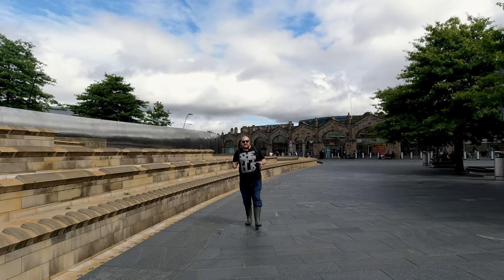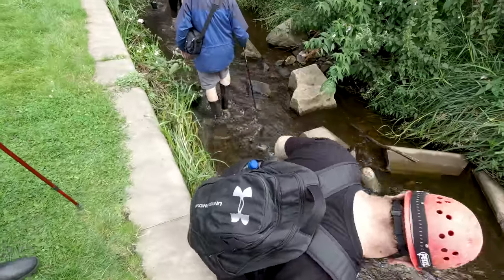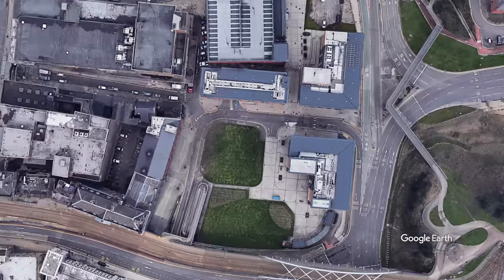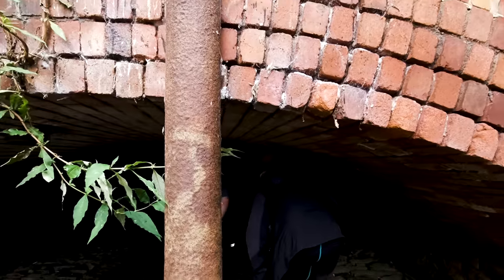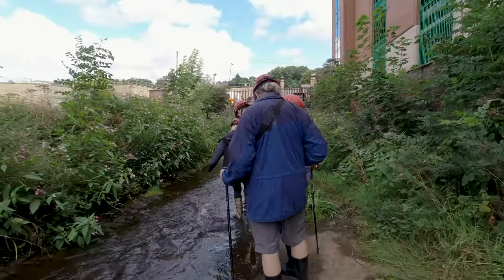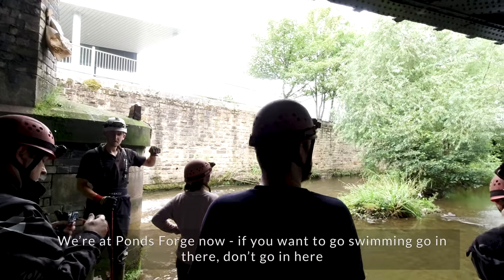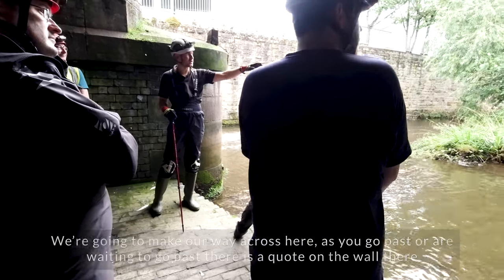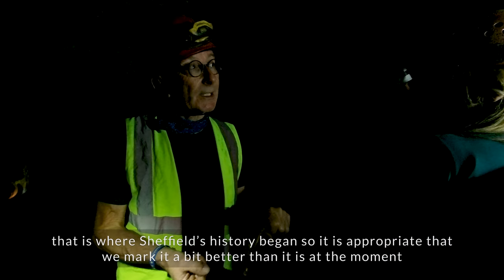Exploring Sheffield's Megatron: Hidden Underground Rivers & Tunnels | Urban Exploration Guide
Dive into the hidden depths of Sheffield with our urban exploration guide! Join us as we uncover the secrets of the Megatron storm drain and the concealed rivers beneath the city. This adventure takes us along the Sheaf and Porter rivers, right below Sheffield Train Station and Ponds Forge International Sports Centre.

🔍 Discover the Underground:

0:00 Intro
0:58 What’s below? + A History of waterways and culverts in Sheffield
2:22 Porter Brook Pocket Park & The Route
5:33 Setting off into the river!
7:14 Panic in a Victorian tunnel!
8:30 Going under Sheffield Train Station
9:00 The Porter joins the Sheaf underground
10:26 Historical Artefacts in the Tunnels
12:40 Emerging at Ponds Forge International Sports Centre
14:05 Back underground!
14:40 Inside the Megatron!
17:01 Summary

🏞️ Sheffield’s Unseen Rivers:
Did you know the River Sheaf flows just meters below Sheffield train station? The Sheaf and Porter Rivers Trust works tirelessly to preserve these hidden gems. Our journey unveils these enigmatic waterways and their histories.

🚀 A Glimpse into the Megatron and Beyond:
Simon Ogden, Chair of Sheffield’s Waterways Strategy Group, shares insights into the future of these underground passages. From plans for ‘Sheaf Field’ park to opening up new light wells, the vision for these historic sites is as riveting as their past.

👣 Our Urban Expedition Route:
Starting from the Porter Brook Pocket Park, we navigate past landmarks like BBC Radio Sheffield and under the city to the confluence of Porter and Sheaf beneath Platform 5A. The journey culminates in the awe-inspiring Megatron at Blonk Street West.